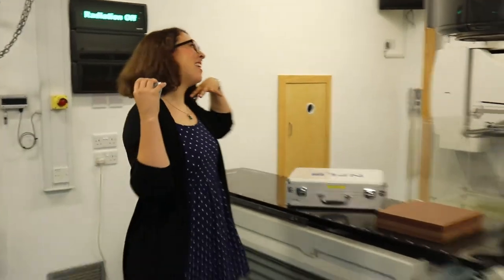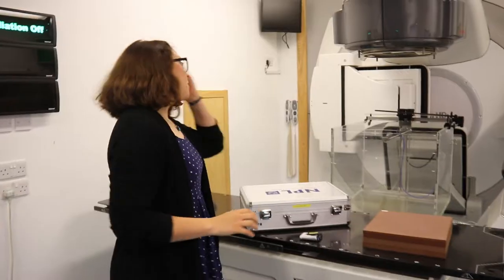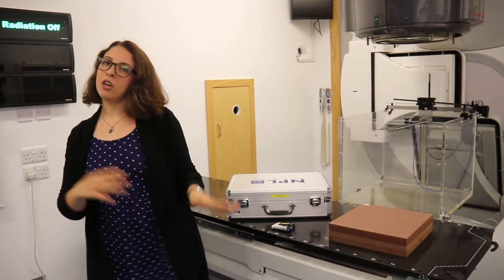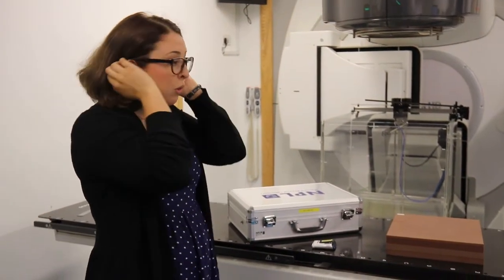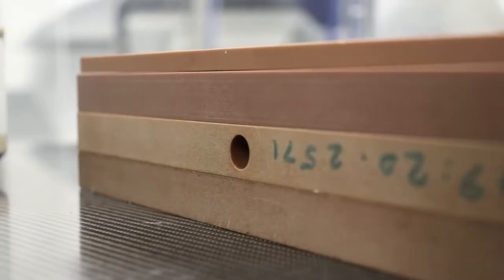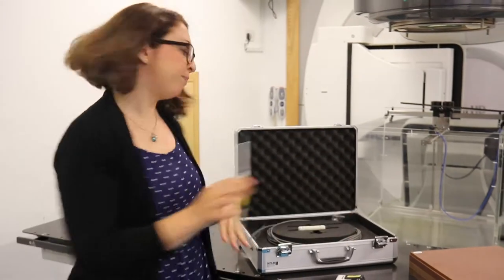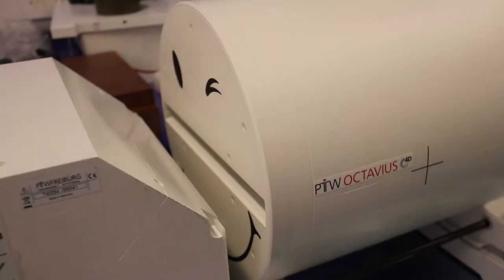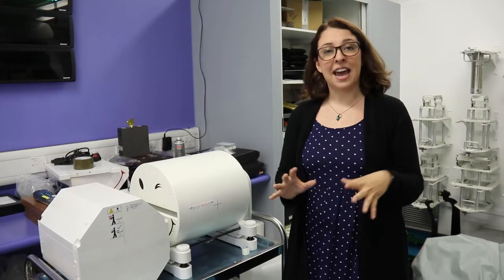Day in the life of a physicist and lab tour with Kate Baxter at The National Physical Laboratory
I’ve travelled around the country talking to scientists, to show you what its’ REALLY like working in a lab and the different ways you can get into science! To see the full playlist of interviews and lab tours

The National Physical Laboratory, NPL, in south west London doesn’t just do physics. It’s 750 scientists (from all three sciences), mathematicians, and engineers work on metrology – the science of measurement, supported by a further 120 staff. Their work includes medical imaging, even down to cellular and molecular scales as part of their cancer research, as well as the types of measurement you might immediately think of like time (they build some of the most accurate clocks on the planet) and mass (which is really important for trade and engineering). Pretty much all scientific results quote values and units, and NPL ensures that units are defined and measurable as precisely as possible to enable 21stcentury engineering and medicine, fair trade and reduction in wasteful processes.